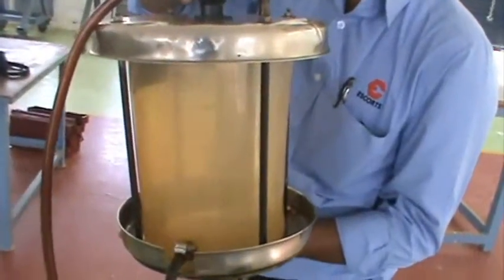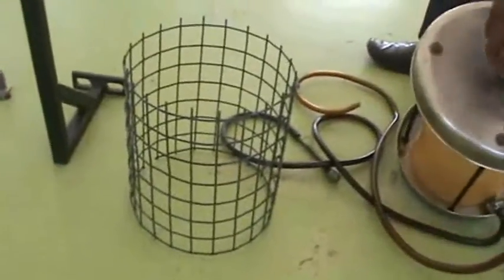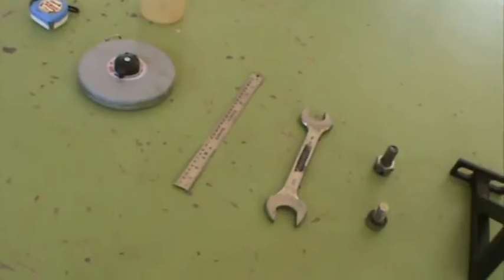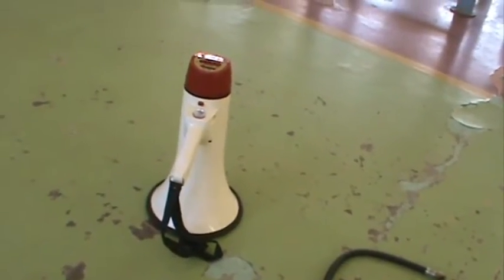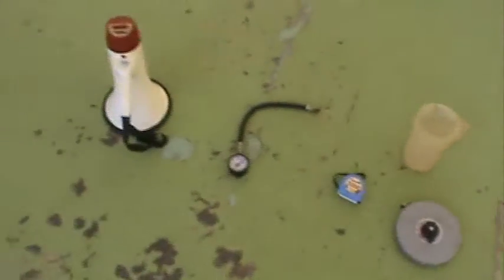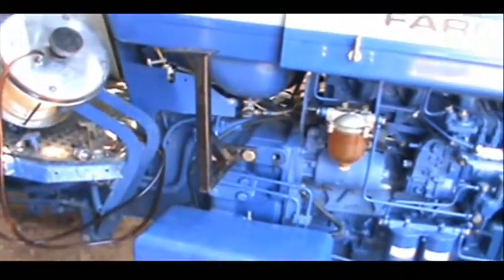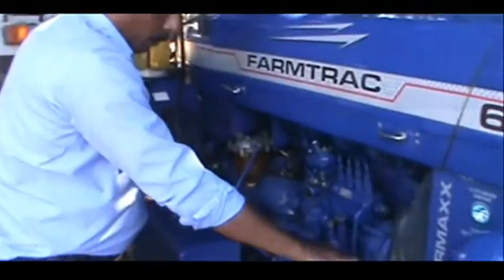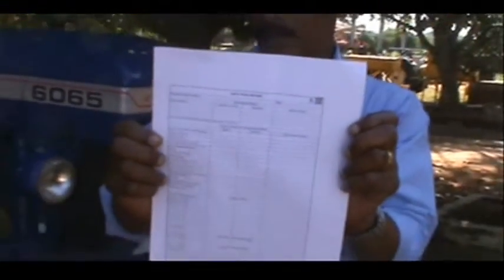Fuel Consumption Measuring Kit - Installation Procedure